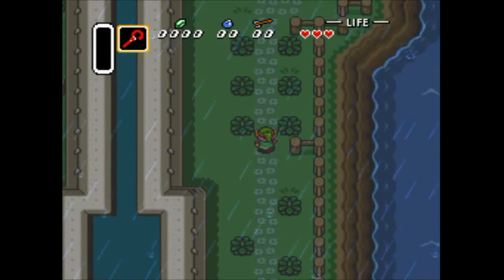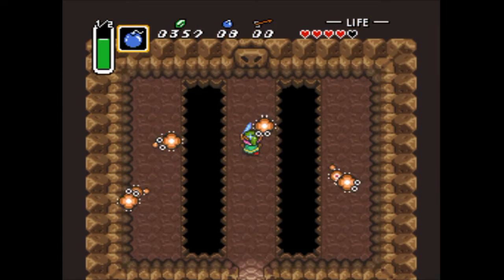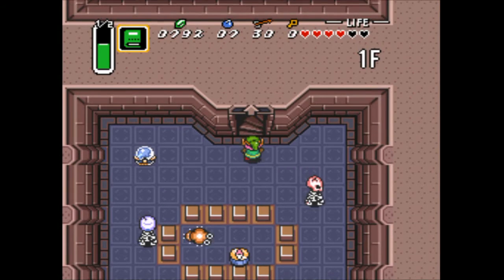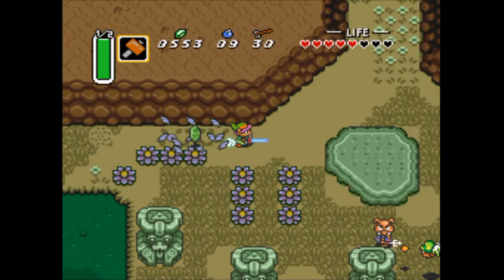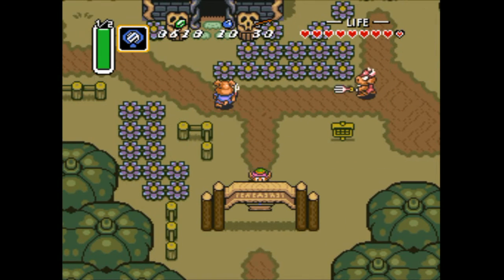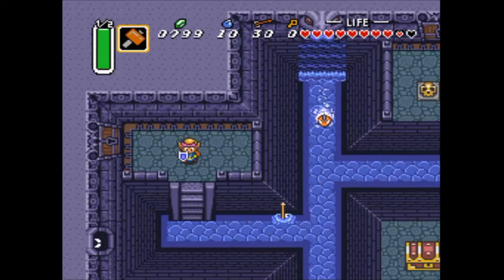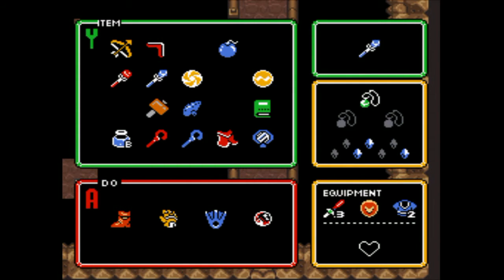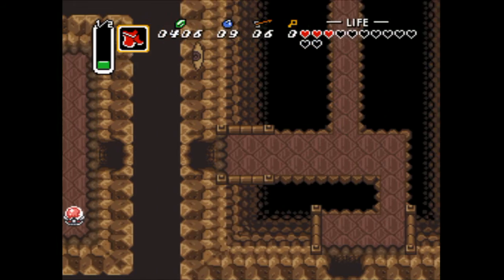ALTTP Randomizer Open - Attempt 14 - Part 01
If you want to join in, the seed can be downloaded